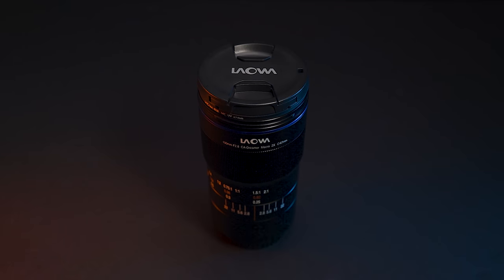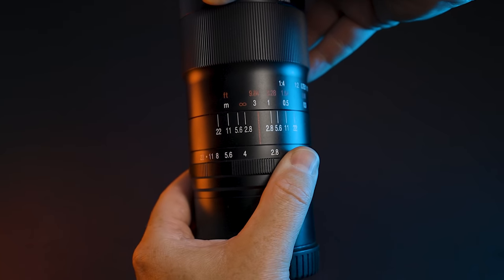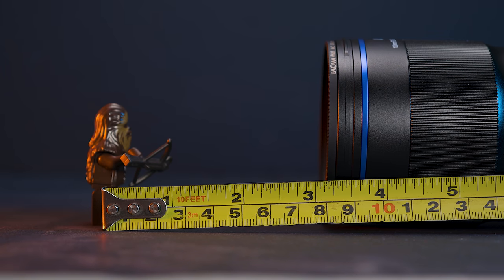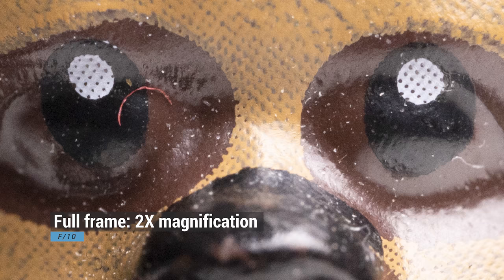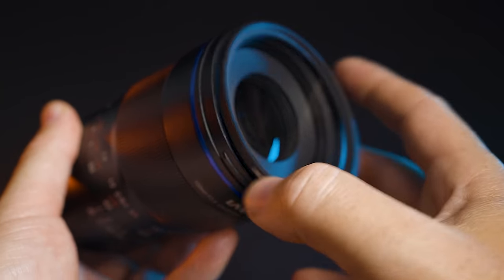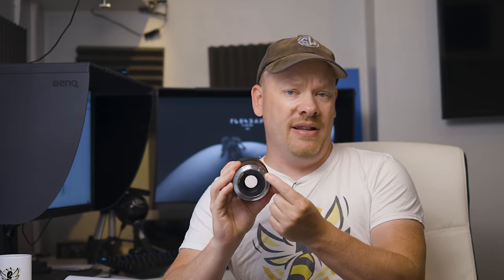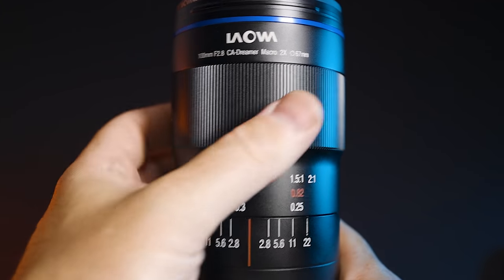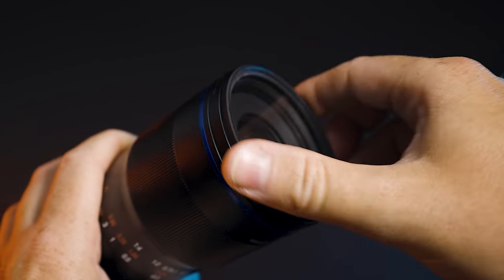Laowa 100mm f/2.8 2x Ultra Macro APO Full Review | Best Macro Lens?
In this video, I'll be giving you my full review of the Laowa 100mm f/2.8 2x Ultra Macro APO - Is this the best macro lens?